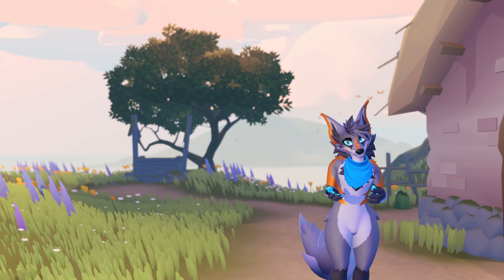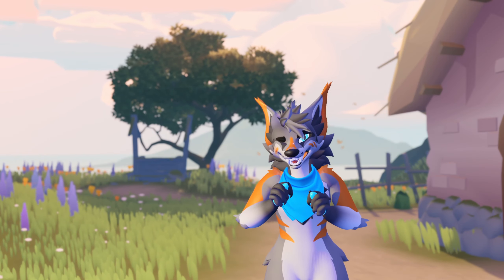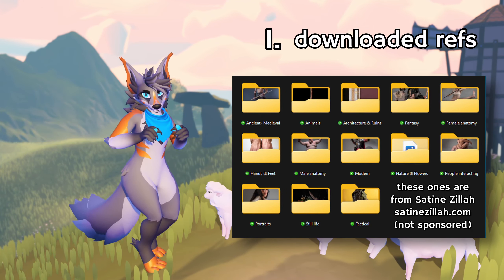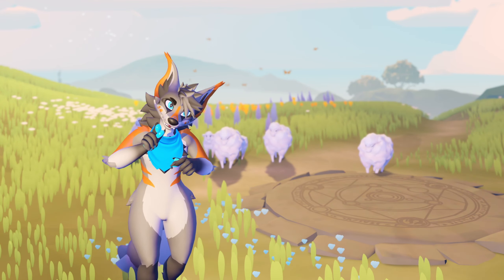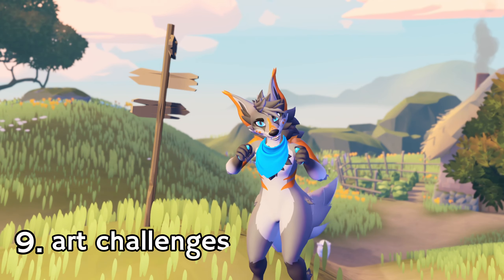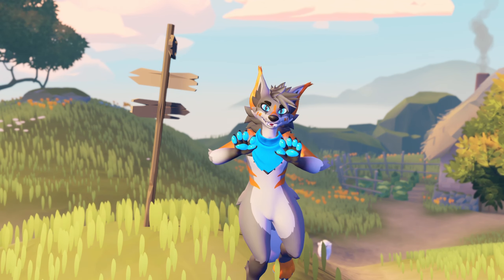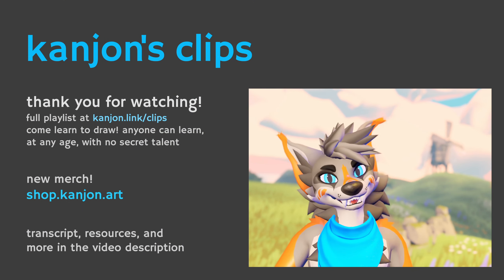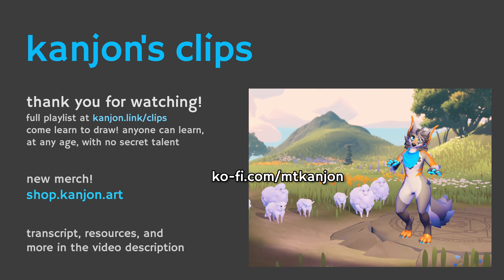Drawing Motivation: Your Daily Study List - Kanjon's Clips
It's the afternoon! You're done with work, you've grabbed a snack, and it's time... to DRAW. You look over at your sketchbook. There it is... so easy to start. But what will you draw?

🦊 Avatar: Vulper by Royalty, Meaty, and Reval
🎵 Music: Johnny Gorillas - Birds; Yarin Primak - Here We Go